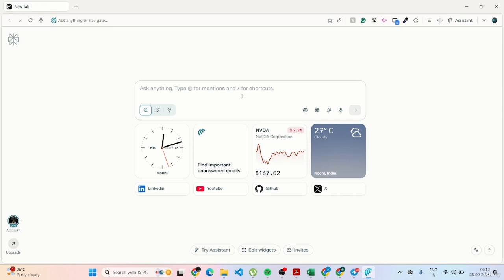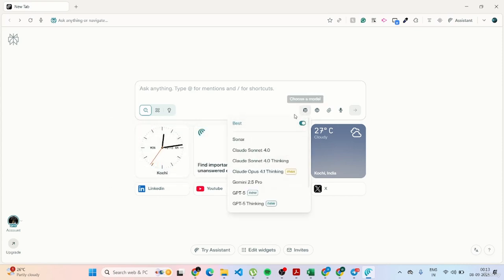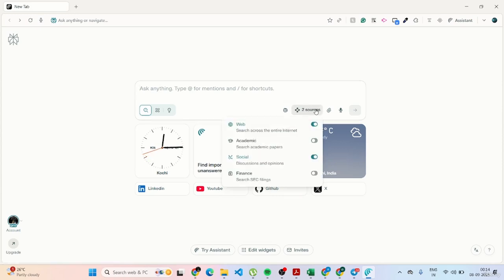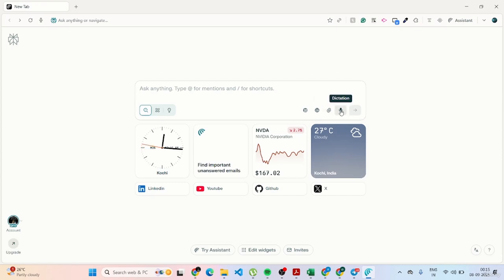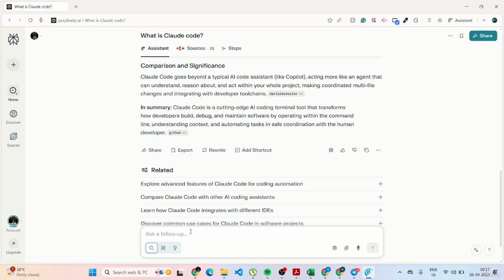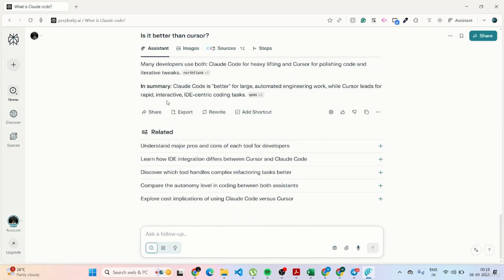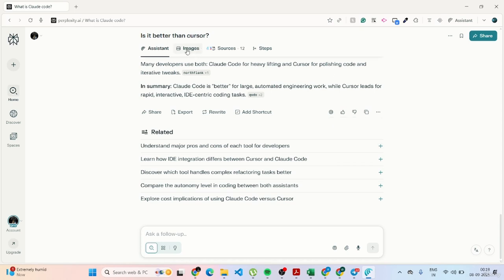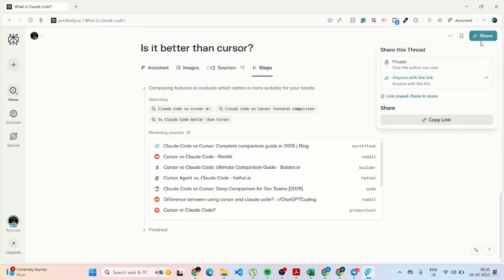Perplexity AI Features Part 2 | Advanced Search & Research | Mastering Perplexity Comet Course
Explore advanced Perplexity AI features! This is Part 2 of the comprehensive Perplexity overview, diving deep into advanced search techniques and research capabilities that will revolutionize how you work.

In this tutorial, you'll learn:
✅ Advanced search strategies with Perplexity
✅ Research optimization techniques
✅ Using Perplexity for deep analysis
✅ Advanced query formulation
✅ Source verification and citations
✅ Power user techniques

This is an essential step in the comprehensive 'Mastering Perplexity Comet Your AI Browsing Assistant' course.